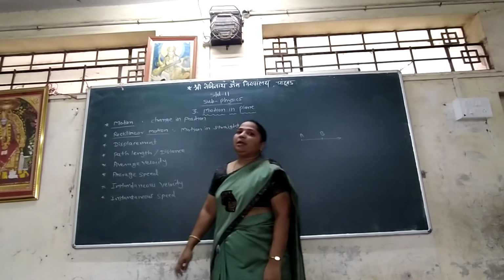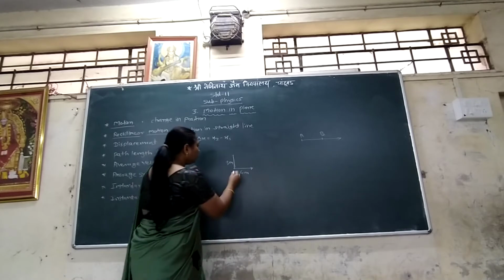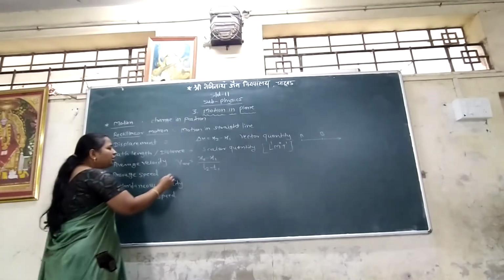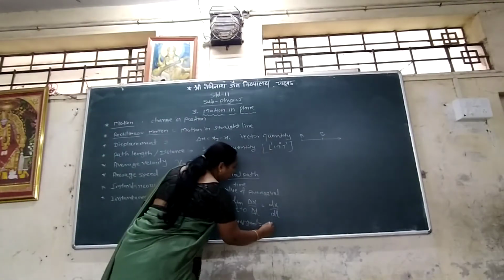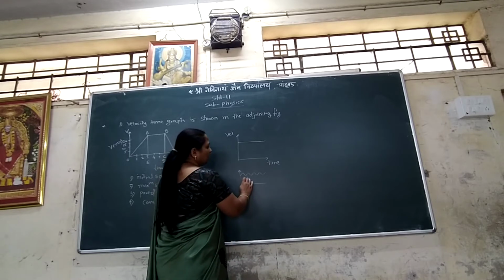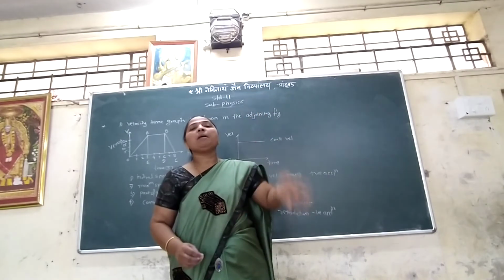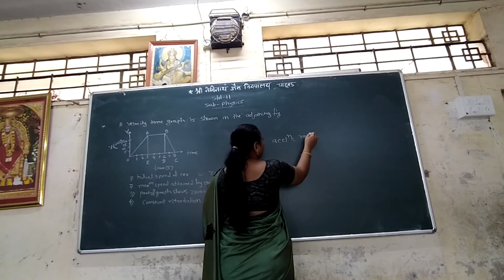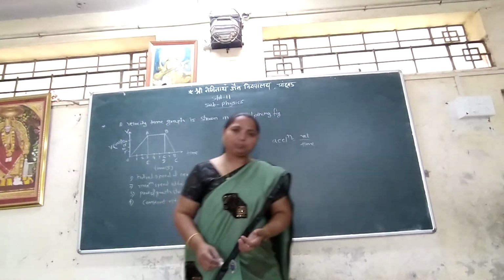11th Physics Motion in Plane